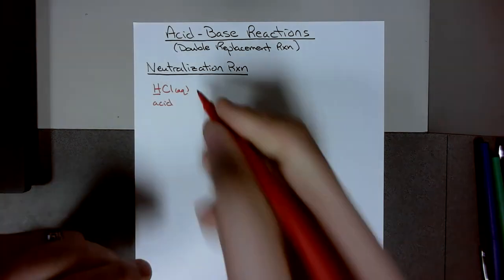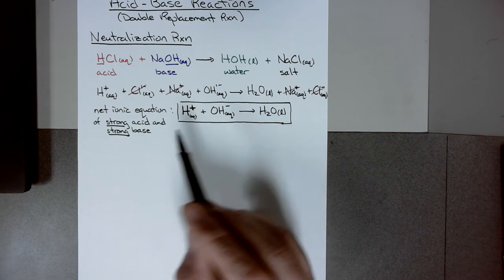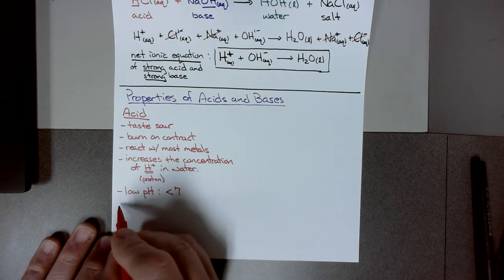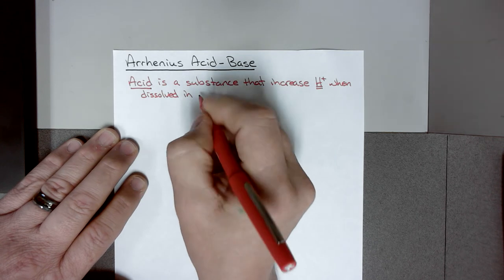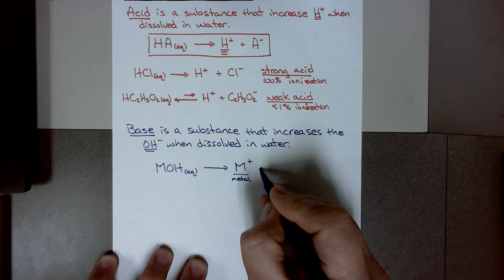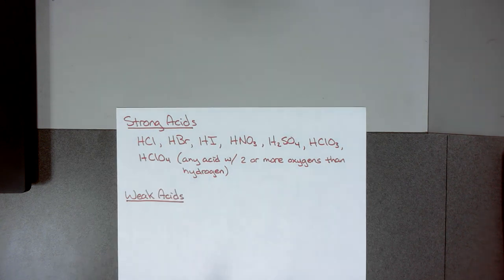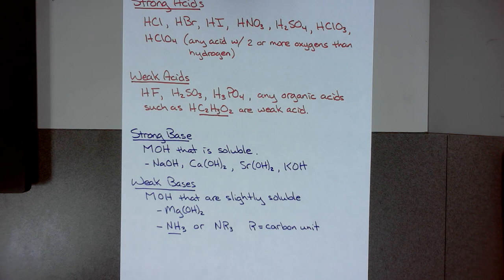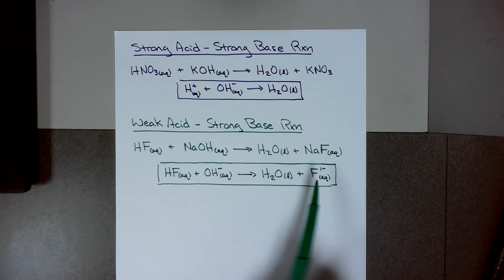Acid Base Reactions